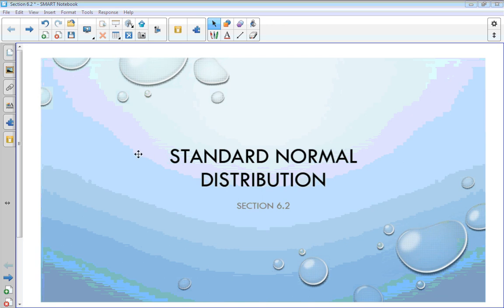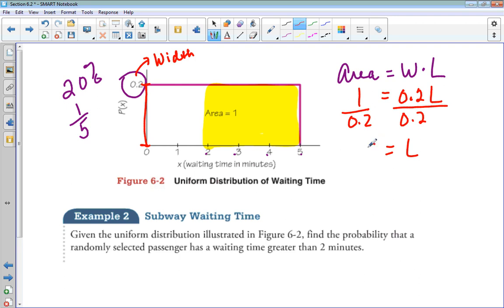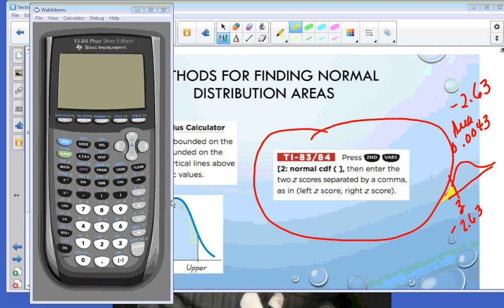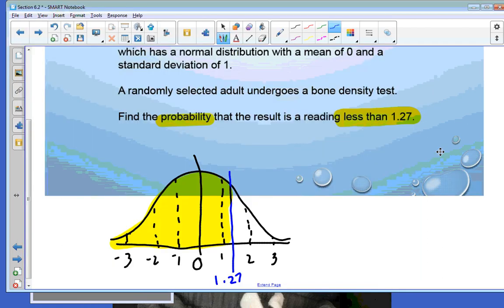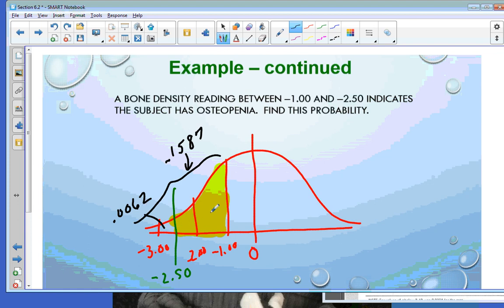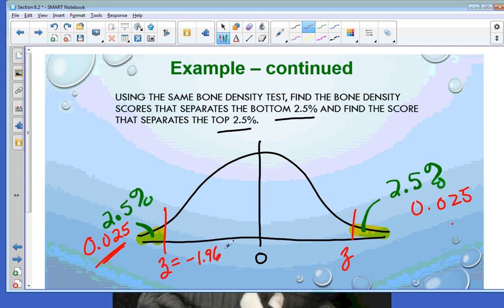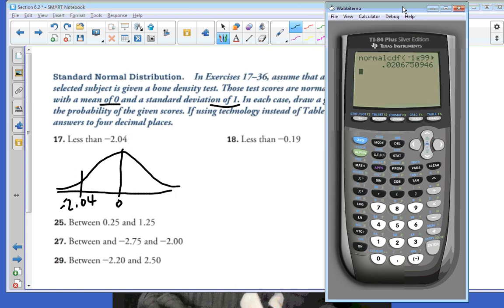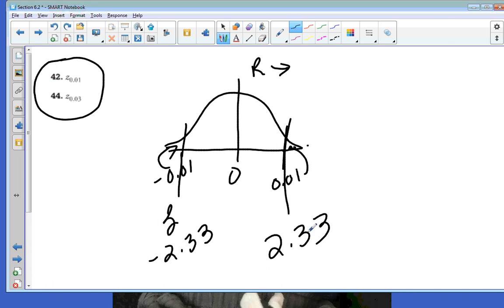Chapter 6 part 1